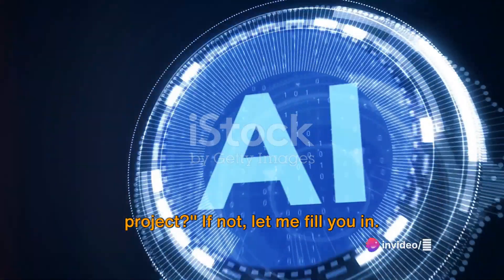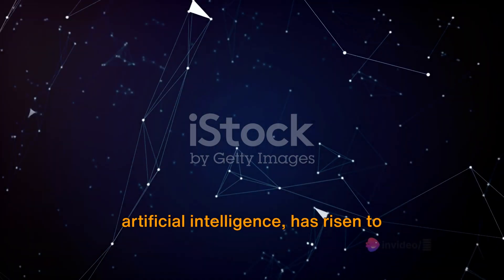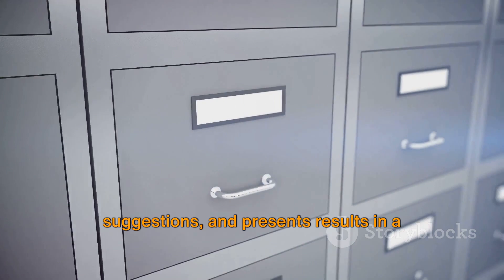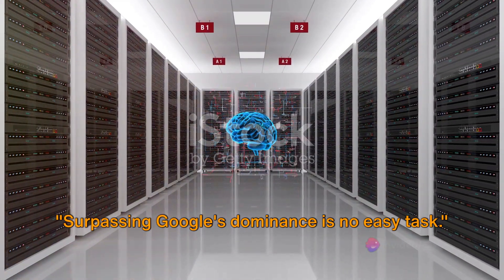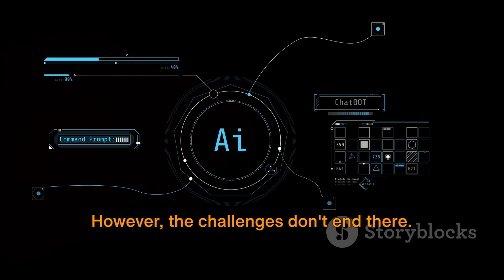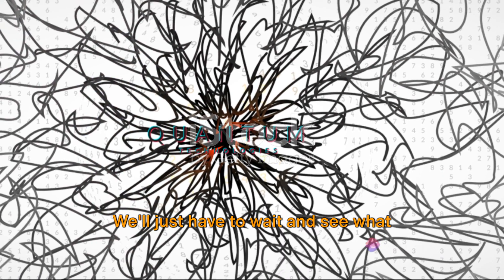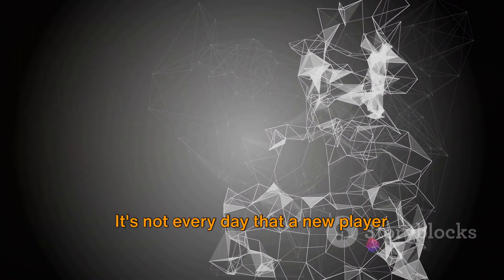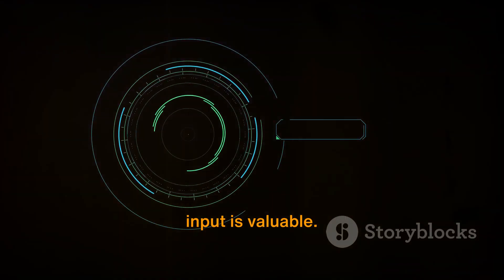OpenAI vs Google The Future of Search Engine.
In this thought-provoking video, we delve into the exciting possibilities and hurdles surrounding the highly anticipated OpenAI search engine, rumored to pose a formidable challenge to Google's longstanding reign. Join us as we analyze the potential impact of this groundbreaking technology and discuss how it might shape the future of search. Don't miss out on this intriguing exploration! Let's discover the limitless potential of OpenAI's search engine together!

OUTLINE:

00:00:00 Introduction and Rumor Confirmation
00:00:47 The Potential Impact
00:02:46 Challenges for OpenAI
00:04:43 Conclusion and Call to Action